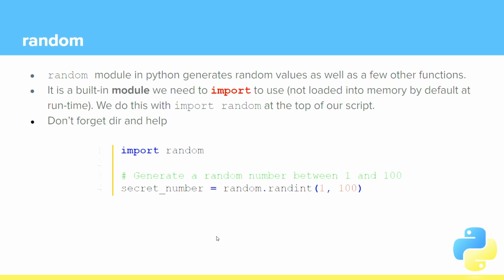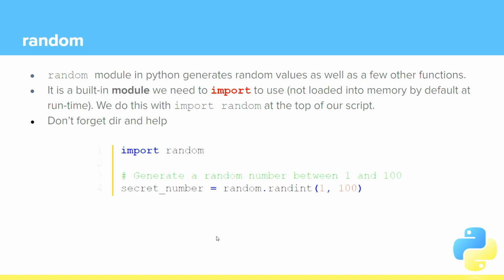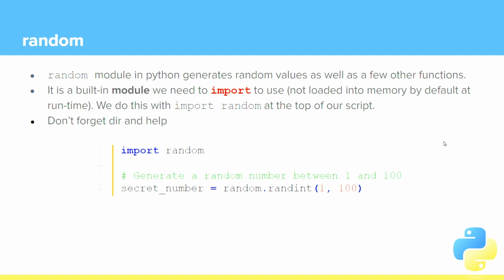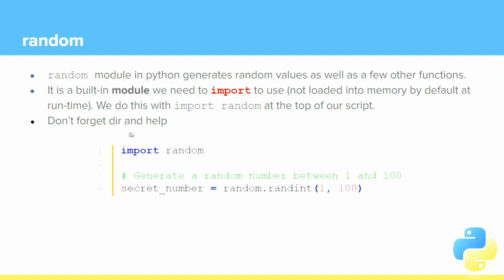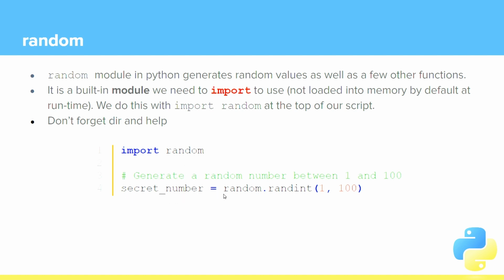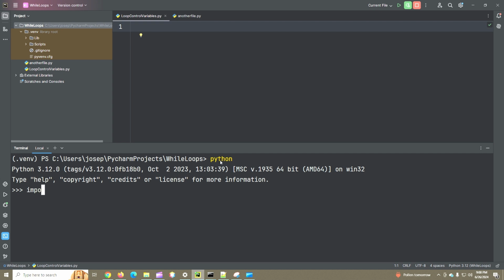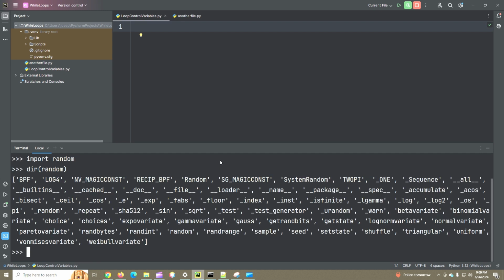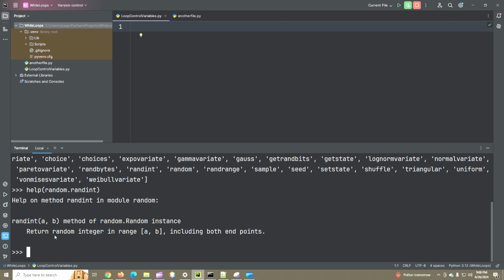18.1 Python Random - Introduction